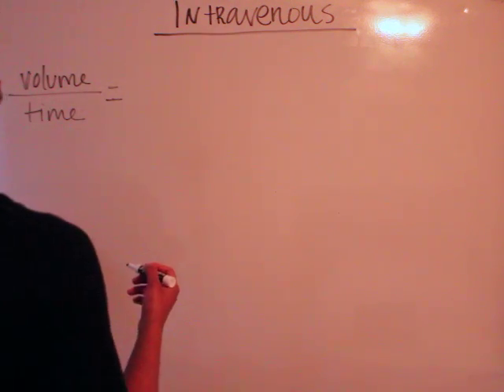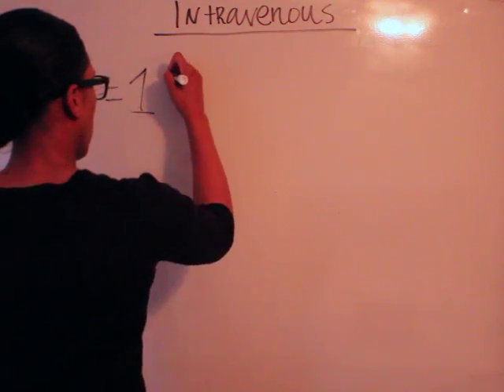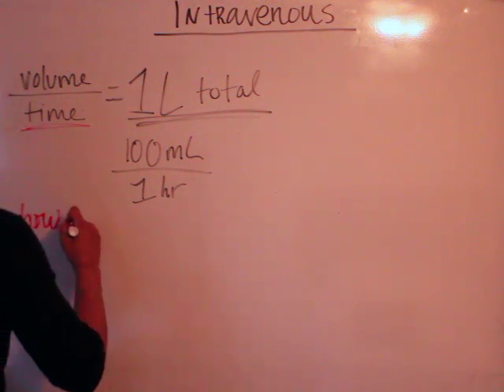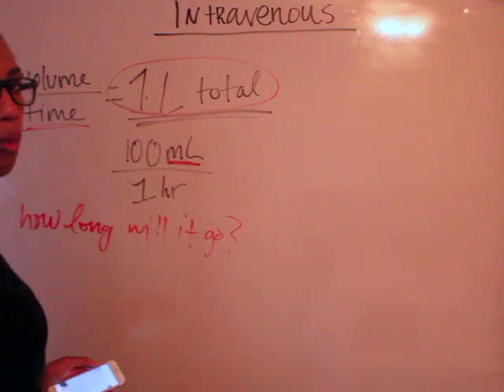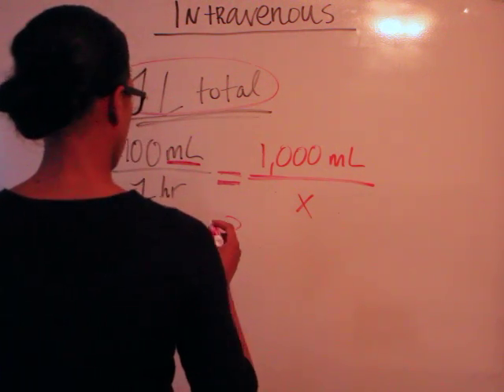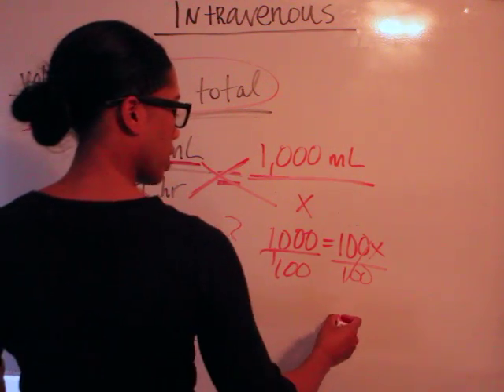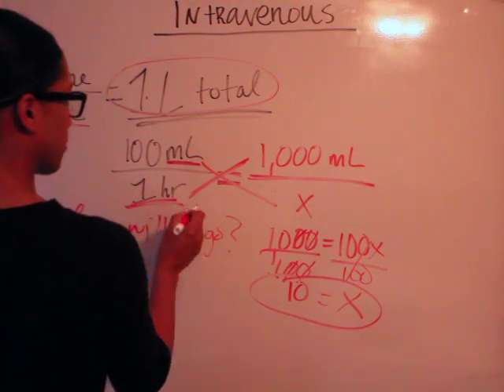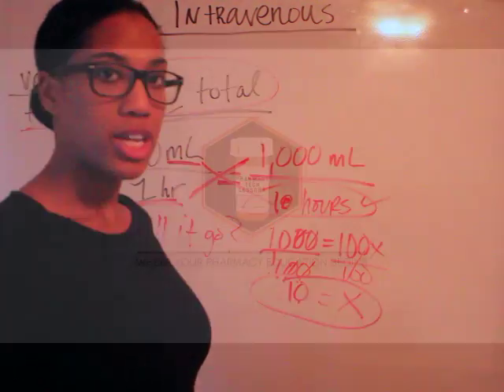Pharmacy Tech Lesson - Intravenous Calculations Practice Problem 3